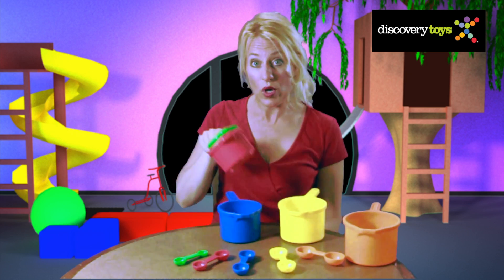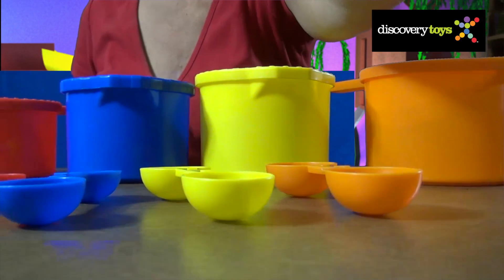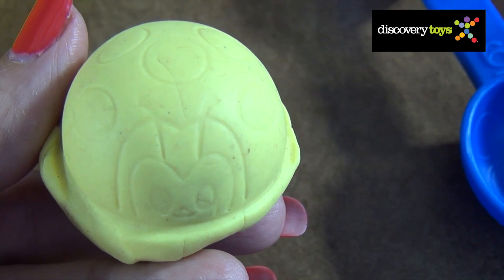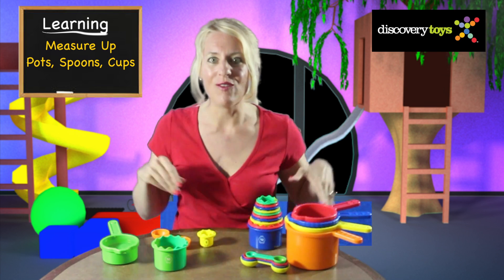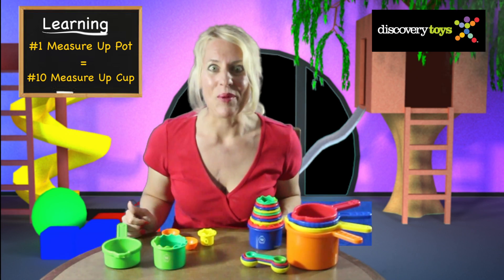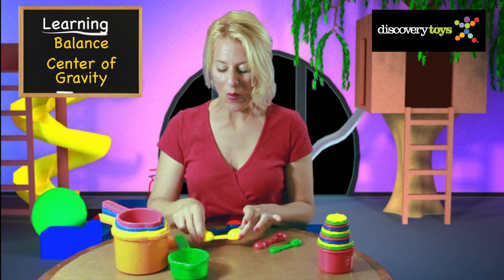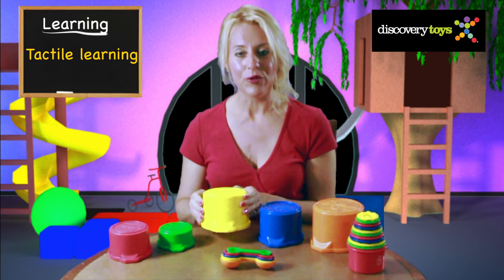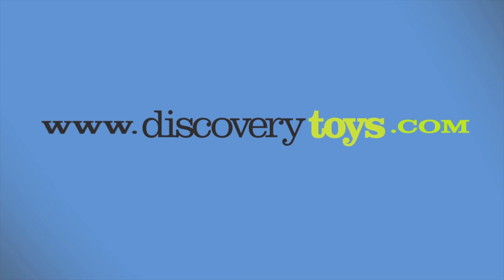Discovery Toys - Measure Up!® Pots and Spoons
Little ones stir, pour, measure, and pretend play their way to important early math and science concepts. These marvelous manipulatives are volumetrically correct and sized to interact with our Measure Up!® Cups. Builds skills from number associations, to stacking & sorting, to molding & stamping, and others. Includes: 5 Pots, 5 Spoons and complete Activity Guide. Pots sized from 3 9/16" x 1 13/16" to 5 3/16" x 3 3/4"/ 9 x 5 cm. to 13 x 10 cm). DT Activity Guide in English & French.
from 2 years - primary school